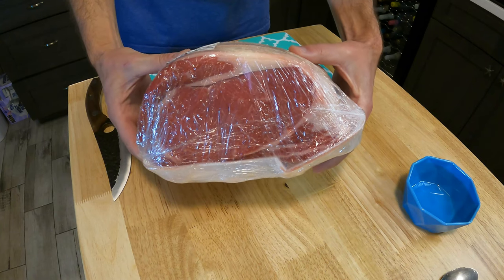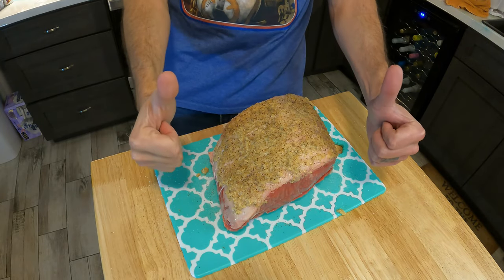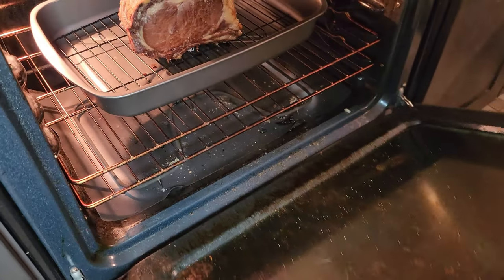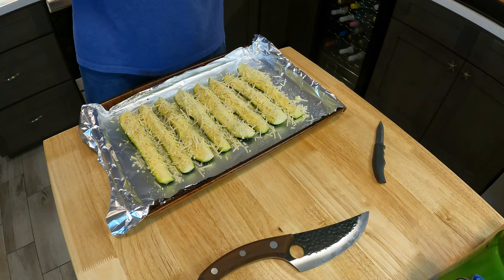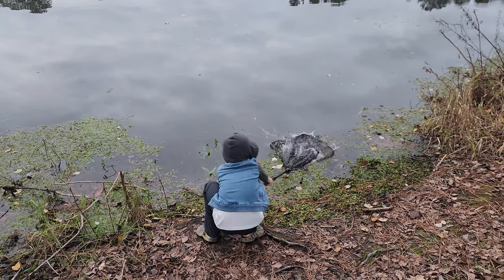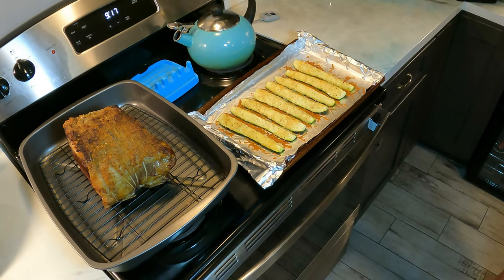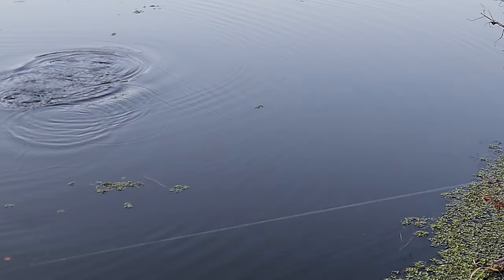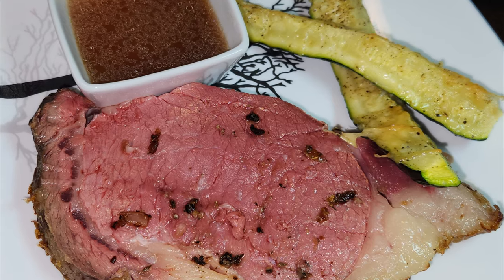Broke the WORST Fishing STREAK Ever. 3 Lakes in Florida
Fish Head Videos shows the ups and downs of fishing, explains how we got into a 6 day skunk streak, and makes a delicious recipe!

Below are links to products we use in this or any of our other videos.

Huusk kitchen knives:

Camping Hammocks:

Camp Saw: